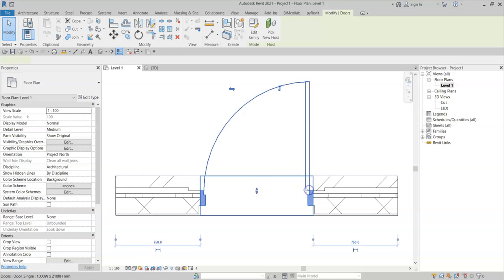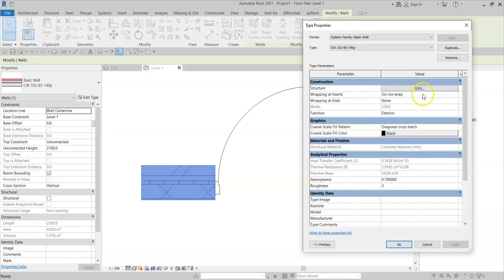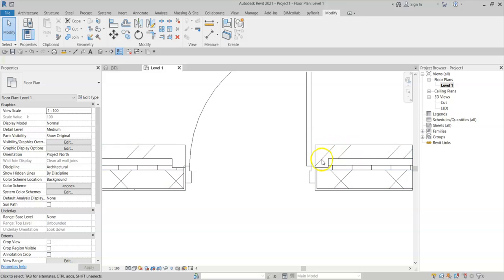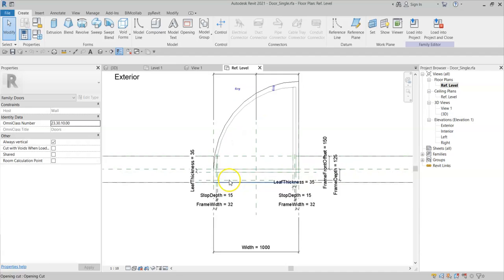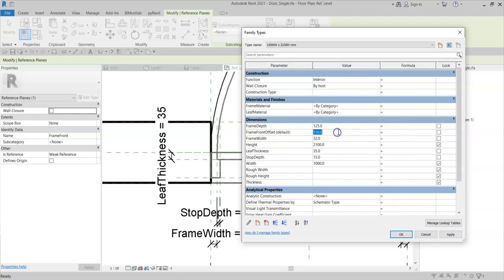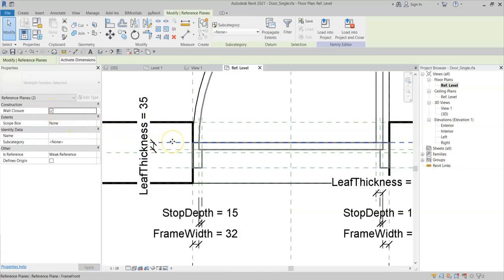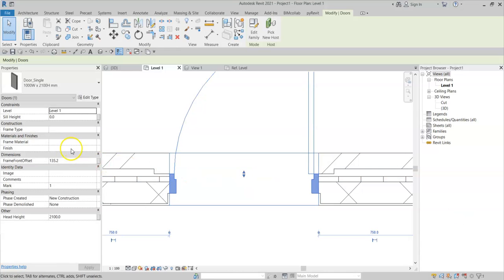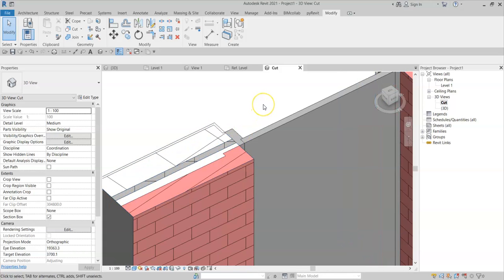Custom Wall Wrapping In Revit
How to enable custom wrapping for door and window families in Autodesk© Revit©.